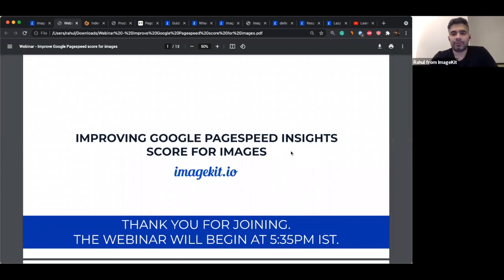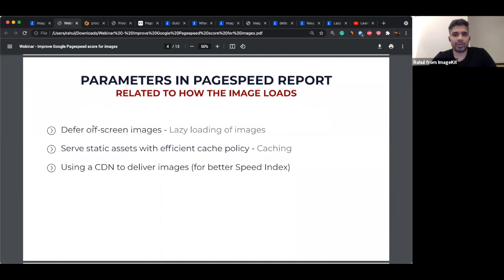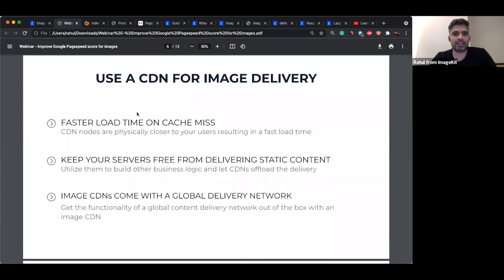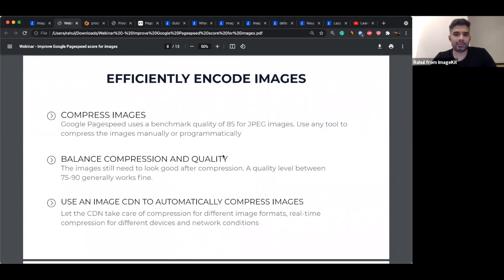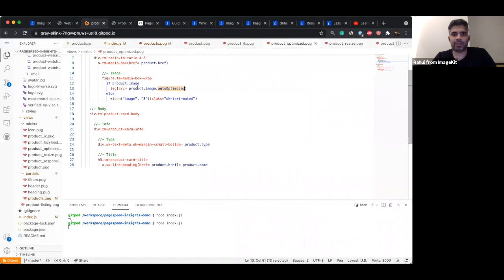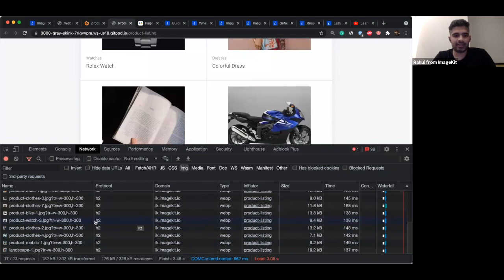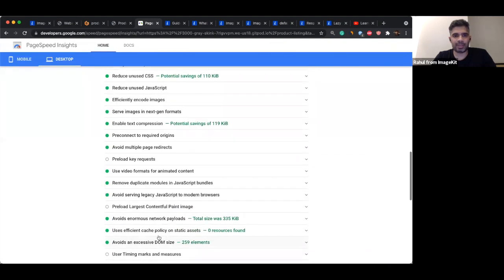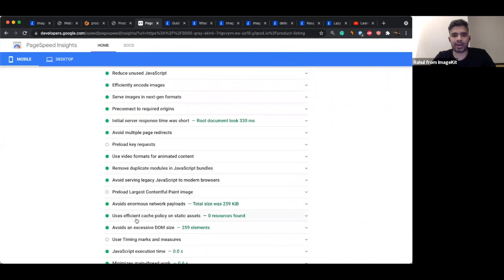Improve Google PageSpeed Insights score for images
In this video, we share some best practices to help you achieve a good Google PageSpeed Insights score for images.

In this session we have shared insights around the following topics:

- Format conversions
- Resizing images for different devices
- Image compression
- CDN and delivery time
- Lazy loading (LQIP)
- Performance center

ImageKit's real-time URL-based media processing APIs make it easier to optimize, transform, personalize, and stream rich images and videos at scale. With ImageKit, you can resize, crop, overlay, trim, and leverage adaptive bitrate streaming to deliver a stunning image and video experience to your viewers.